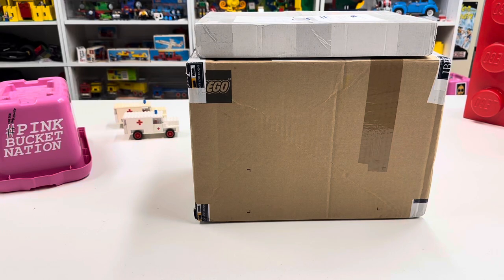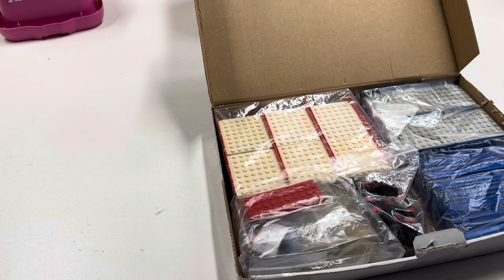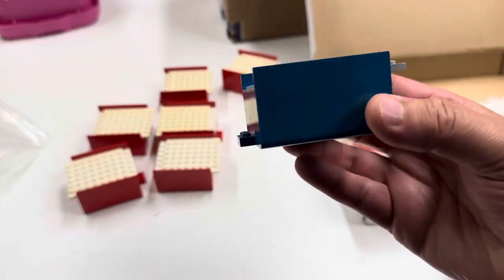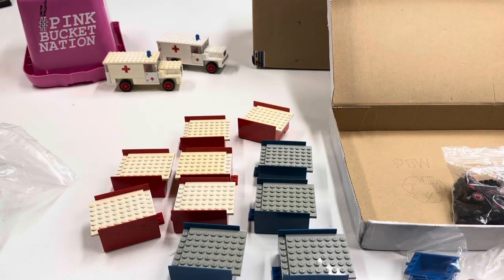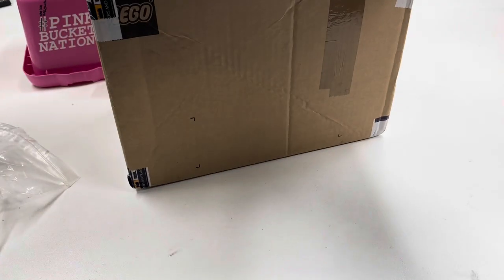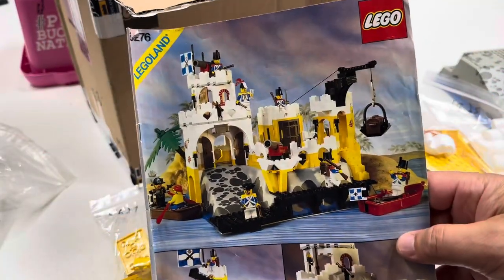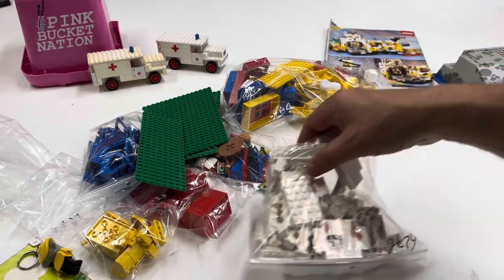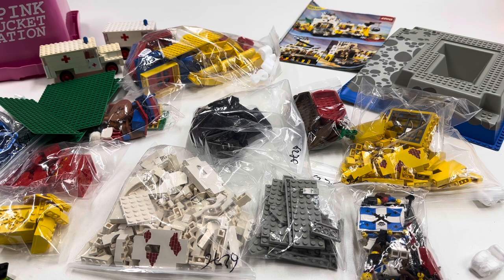I Bought Some Most Wanted LEGO Sets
Fabuland and Pirates - a great team

📭 Mail to:
BrickTsar
66 Fire Tower Rd NW #  264